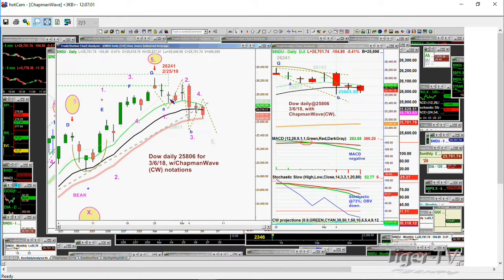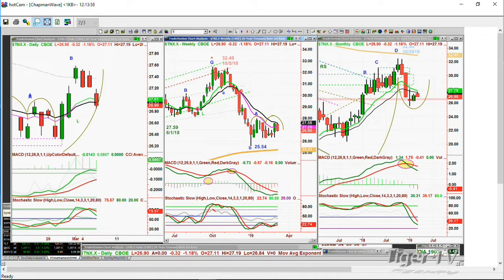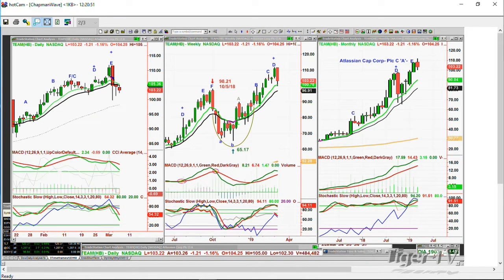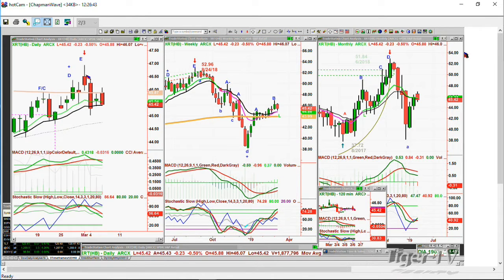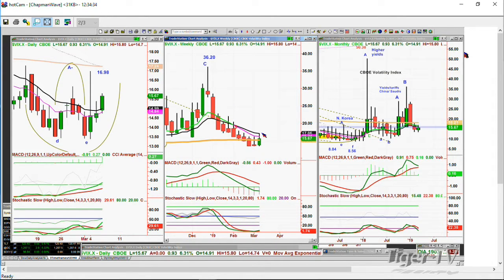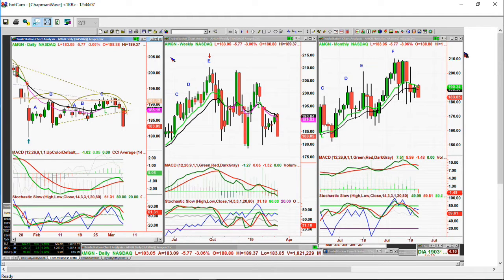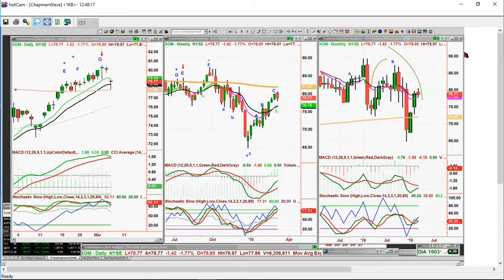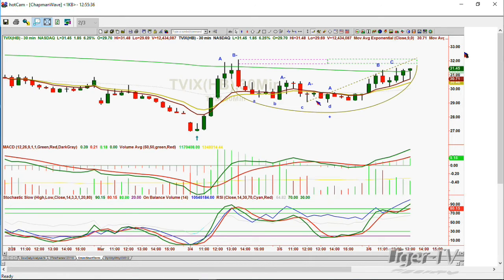March 6th Tiger Technician's Hour on TFNN - 2019